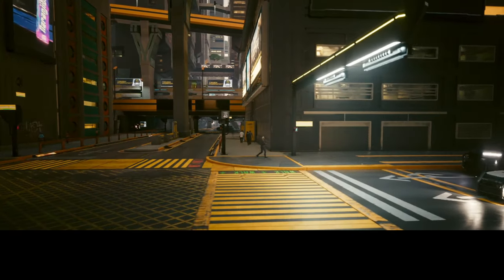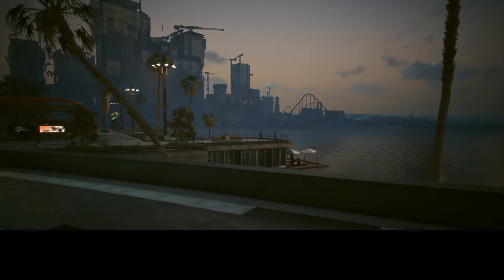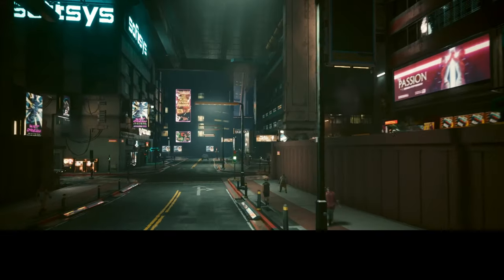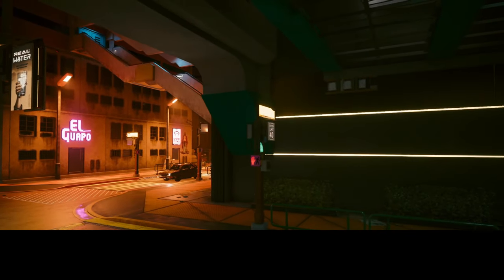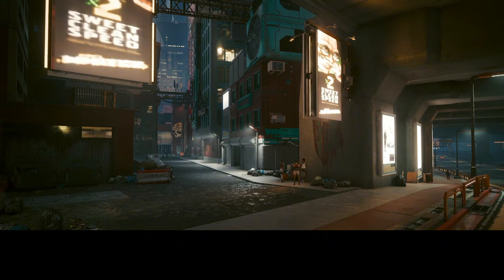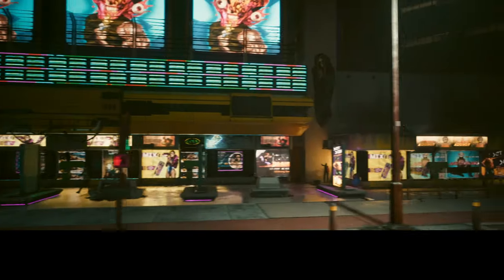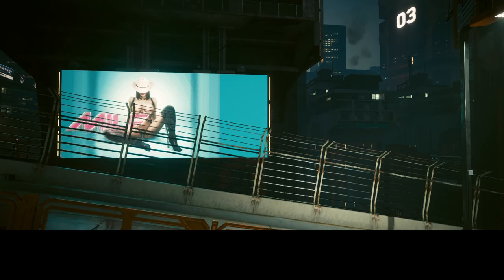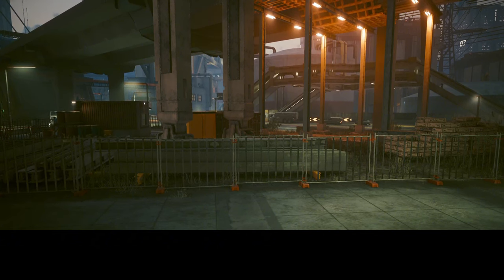The End Of The World (Ch.19) | Post Apocalyptic Science Fiction | HFY Humans Are Space Orcs Reddit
Turn on Closed Captions if you want to read along!

1. Ian Frey 👾
2. Sans the Skeleton 👨🏻‍🚀
3. Jesse Leonard 👨🏻‍🚀
4. David Bell 👾
5. Grog Vaughan 👾
6. peter wehrmeyer 👾
7. Norse Bad 👾
8. Kurtis Miller 👨🏻‍🚀
9. Richard Averill 👨🏻‍🚀
10. Kayombo Mangowa 👾
11. Bruce f 👾
12. Easy Gaming 👾
13. warmar republic 👾
14. James Bearman 👾
15. Meowing 👾
16. Adam Butler 👾
17. Norse Bad 👾
18. Fabian Schwenning 👾
19. dragoon moster 👾
20. mark williams 👾
21. Jack Jaunt 👨🏻‍🚀
22. Darrin Smothers 👾
23. Jon Guice 👨🏻‍🚀
24. Пламен Косев 👾

💫I am authorized by the following authors to make videos on their works:

💫 Give me a coffee via Paypal, it means A LOT to me 😁

Let me know what you think of this crazy story in the comments! 👍👽🔔